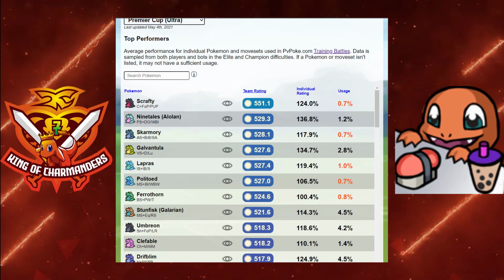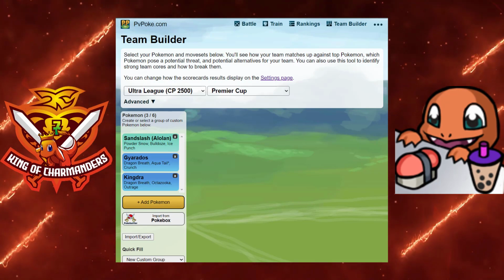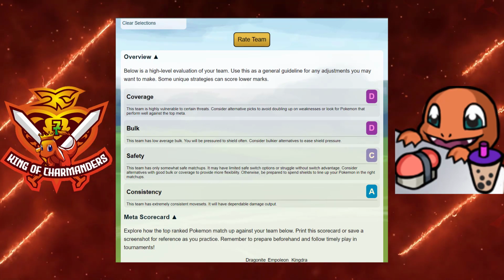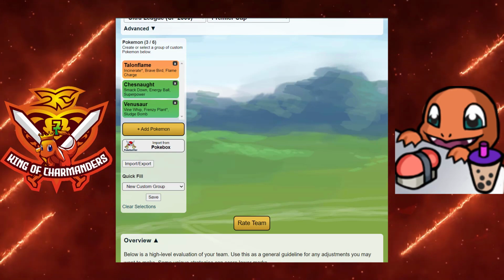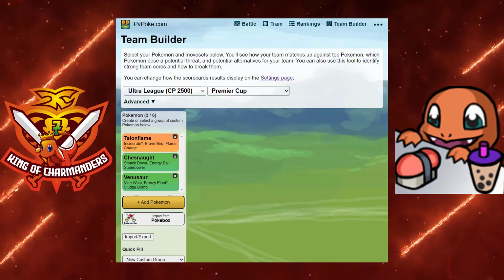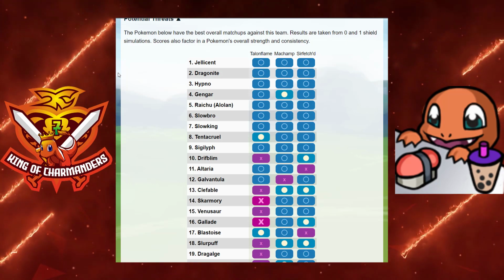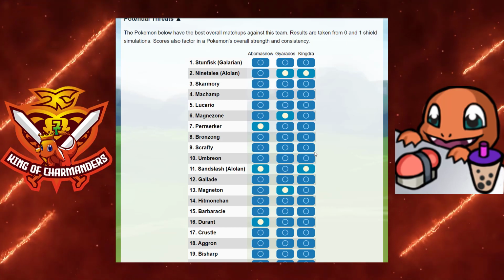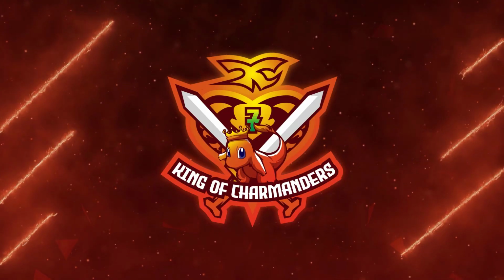GO BATTLE LEAGUE / THE TOP 5 ABB TEAMS IN THE SEASON 7 ULTRA PREMIER CUP! PART 3!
So ABB teams are really popular in Ultra Premier still!
They have lessened their dominance in part 3, but still have strong ratings!
So are you running double dragon breath?

Chapters:
00:00 Intro
00:23 Quick Overview of Top Ultra Premier Pokemon
01:14 Team 5 (Wut?)
04:49 Team 4 (+500)
06:44 Team 3 (Double Grass?)
09:55 Team 2 (But charmers tho?)
13:11 Team 1 (#3 Most powerful overall!?)
16:23 Outro (Please subscribe!)